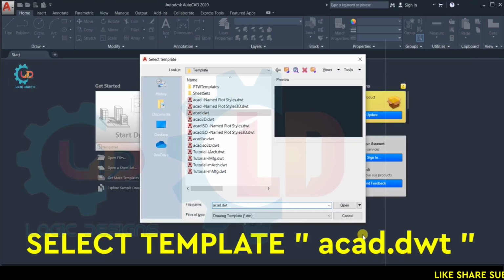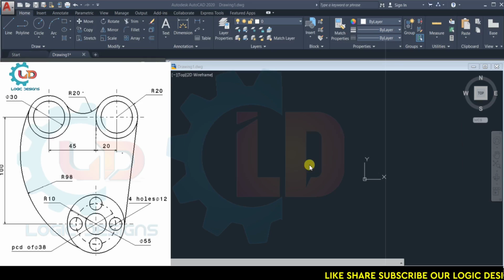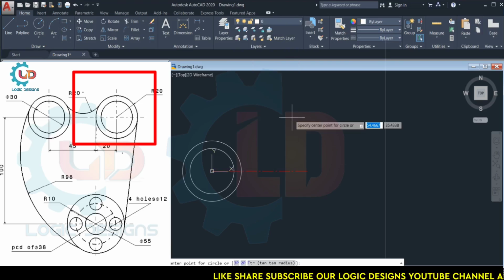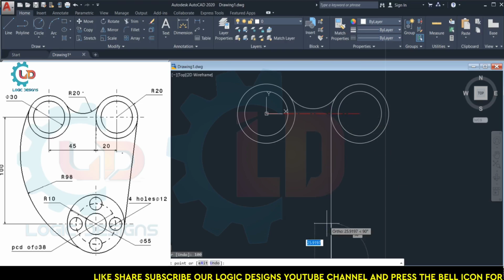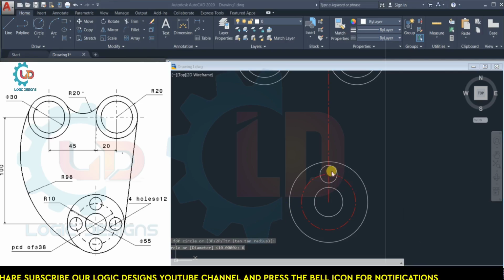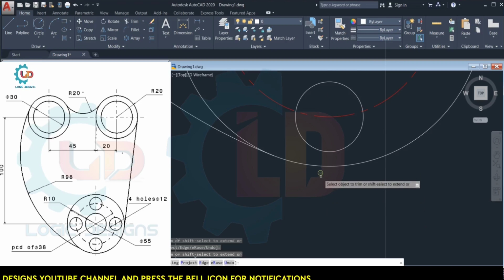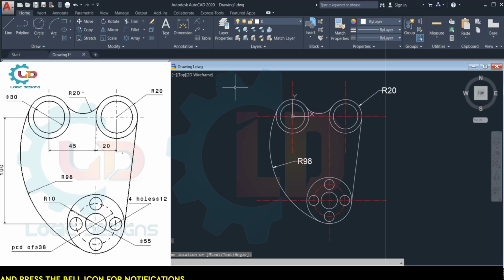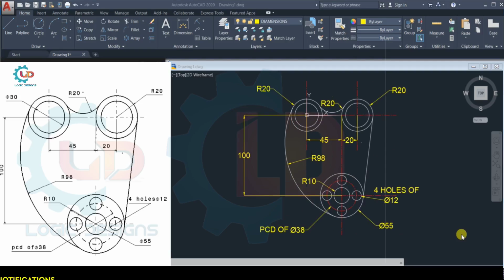AUTOCAD EXERCISE #1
Welcome Class To Our Logic Designs Youtube Channel.
Today We Will Share Knowledge Regarding How To Draw 2D Models In AutoCAD Software.So Plz Pay Attention On Following Things,
1. See The Video Till End ( If You LIKE )
2.I Am Covering All Points As Much As Possible.
3.I Am Covering All Points Regarding Interview Prespective So Concentrate On Topics With 100%.
4.I Am Selecting This Topics Because Most Of The Students Lack In This Topics During Their External Exams And Design Interviews.
5.In Most Of The Design Interviews We Dont Have Time To Find Some Commands So We Need To Aware Of Shortcut Keys Of All Usefull Commands, Thats The Reason I Am Covering This Topics With Shortcut Keys.

PREVIOUS VIDEOS